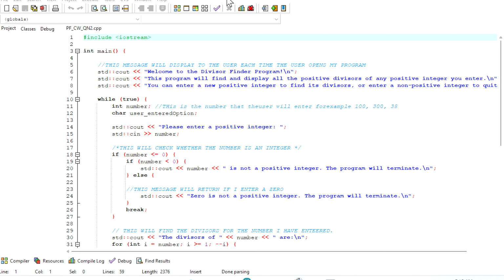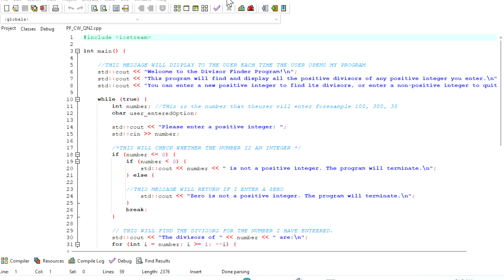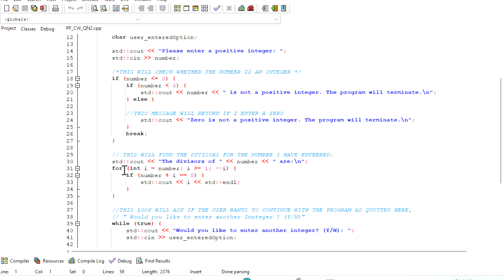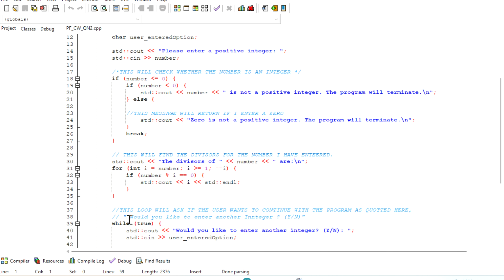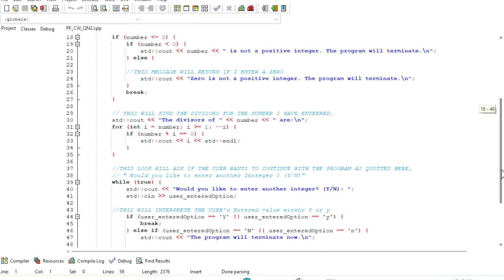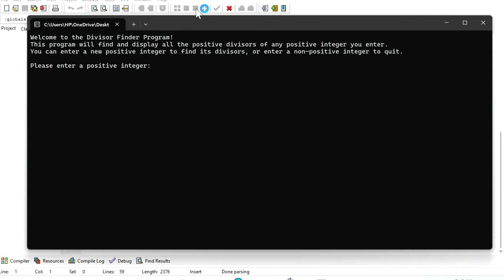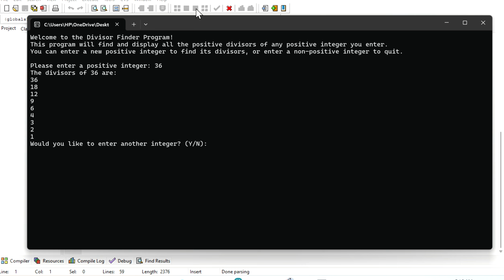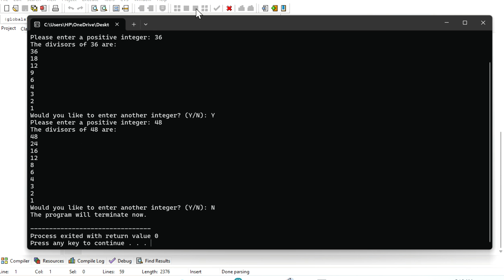PF_CW_QN2 VIDEO FOR THE CODE